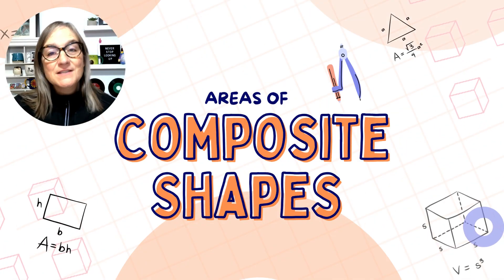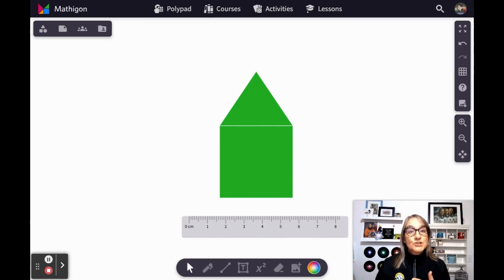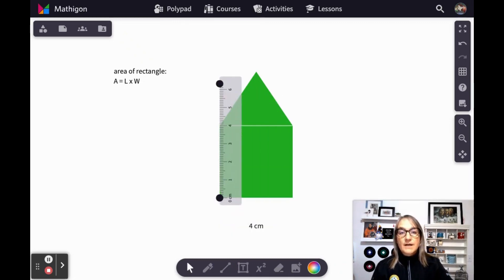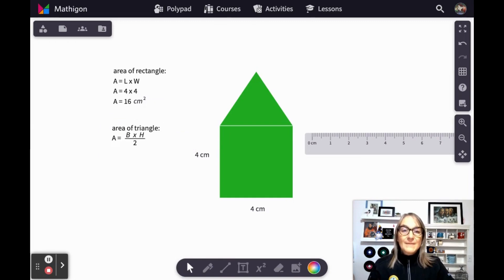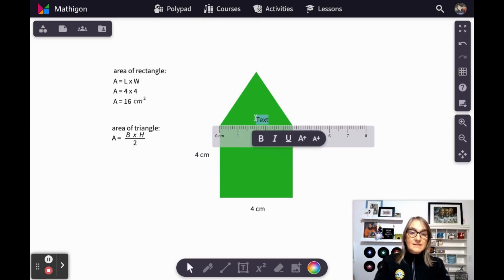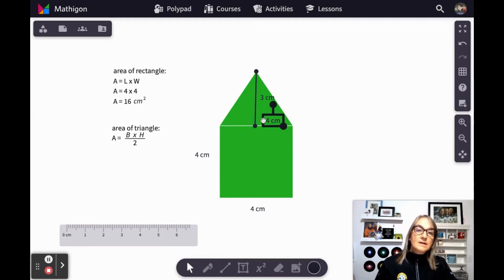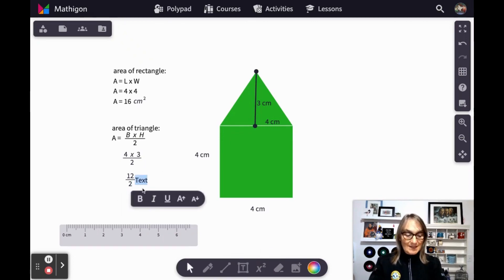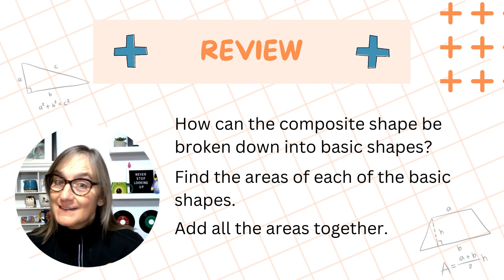Areas of Composite Shapes